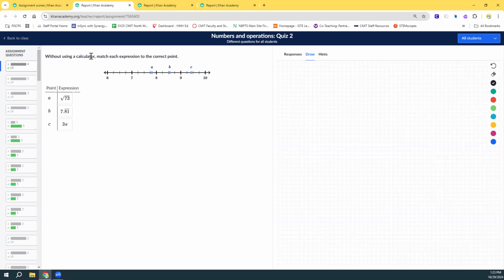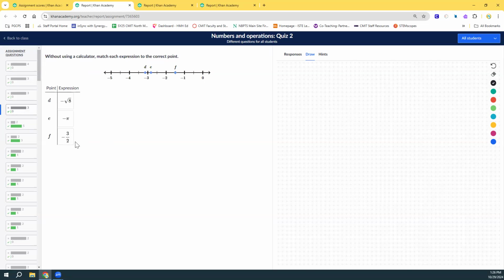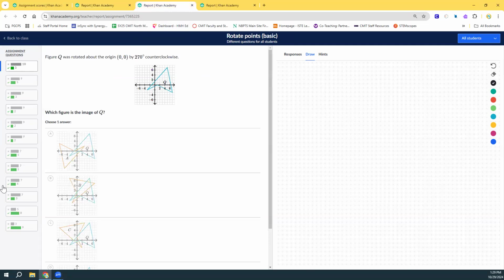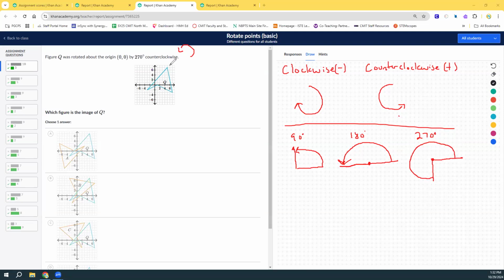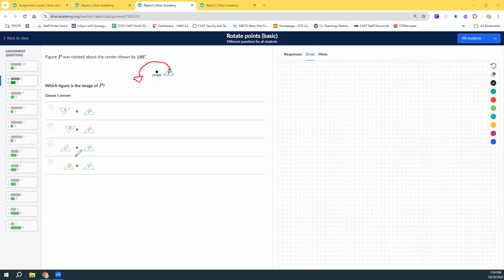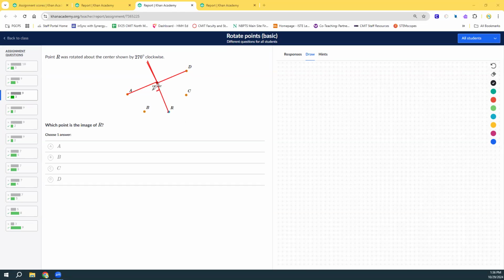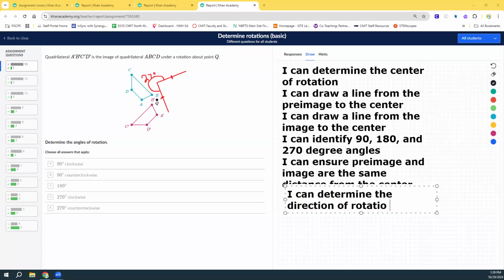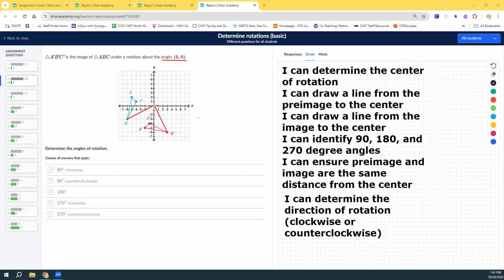Rotations Math 8